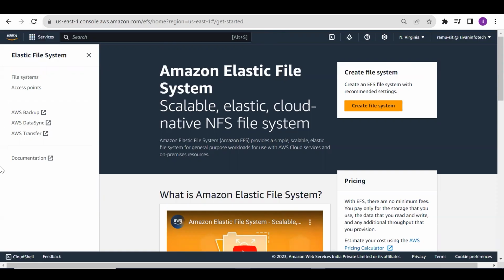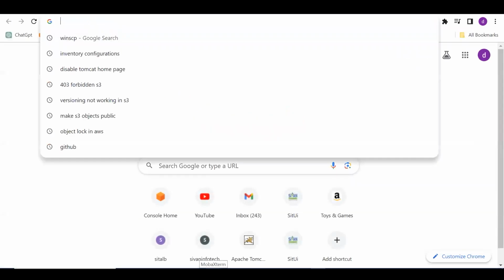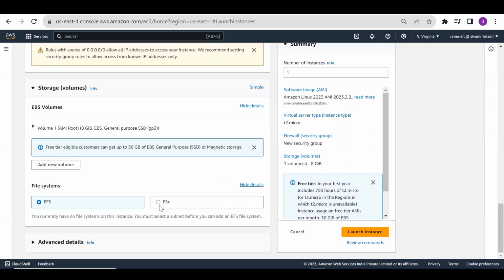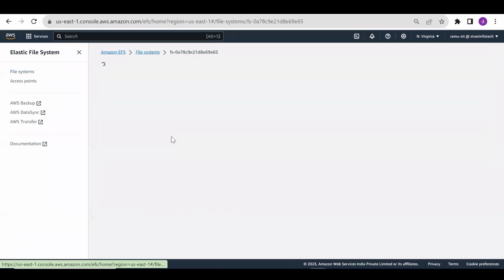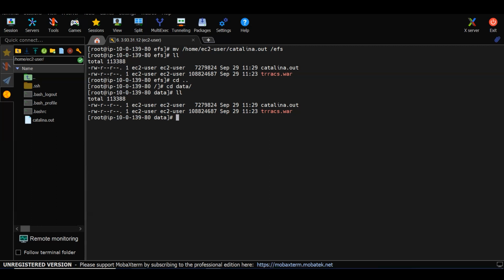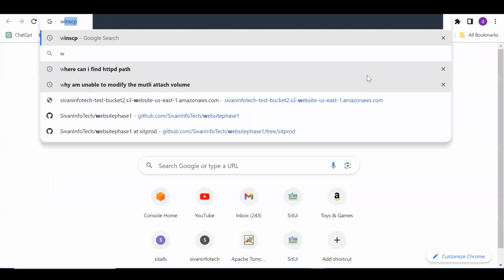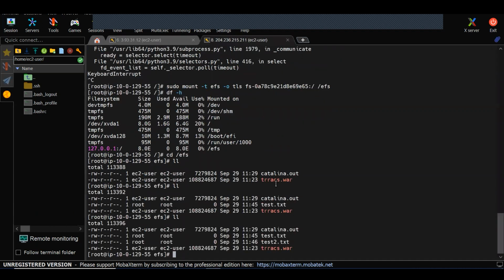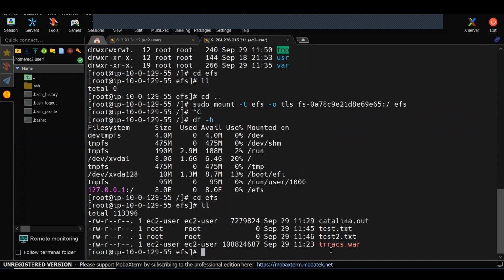Master Class - AWS - EFS (Elastic File System) Complete Practical Session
Amazon Elastic File System (Amazon EFS) provides serverless, fully elastic file storage so that you can share file data without provisioning or managing storage capacity and performance. Amazon EFS is built to scale on demand to petabytes without disrupting applications, growing and shrinking automatically as you add and remove files. Because Amazon EFS has a simple web services interface, you can create and configure file systems quickly and easily. The service manages all the file storage infrastructure for you, meaning that you can avoid the complexity of deploying, patching, and maintaining complex file system configurations.

Features of EFS

*Scalability: AWS EFS automatically scales its storage capacity as your data grows, without requiring manual intervention or disruptions. It can handle petabytes of data and millions of file systems, accommodating applications with varying storage needs.
*Elasticity: With AWS EFS, you only pay for the storage you use. It dynamically scales up and down to match the demands of your applications.
*Performance: EFS delivers low-latency, high-throughput performance for a wide range of workloads. Its highly parallel architecture allows for concurrent access to files, enabling applications to access data quickly and efficiently.
*Durability and Availability: EFS replicates data across multiple Availability Zones (AZs) within a region to provide high durability and availability. Even in the event of an AZ failure, your data remains accessible and protected, minimizing the risk of data loss.
*Backup and Restore: EFS provides built-in backup and restore capabilities, allowing you to create automated backups of your file systems. You can easily restore file systems from these backups, ensuring data protection and recovery.
*Encryption: EFS supports encryption at rest using AWS Key Management Service (KMS) keys. You can encrypt your data to meet security and compliance requirements, ensuring that your files are protected.